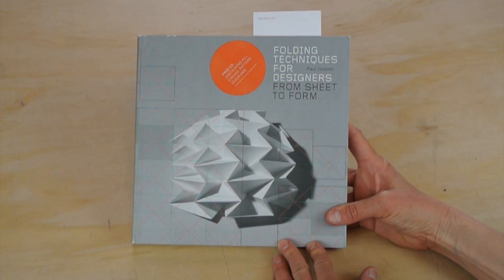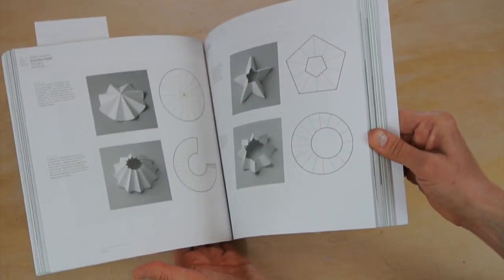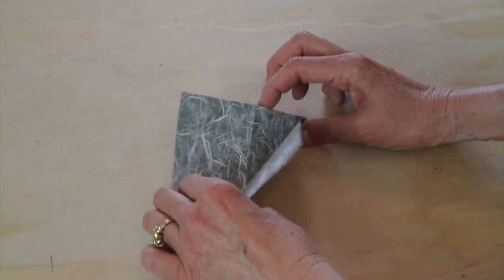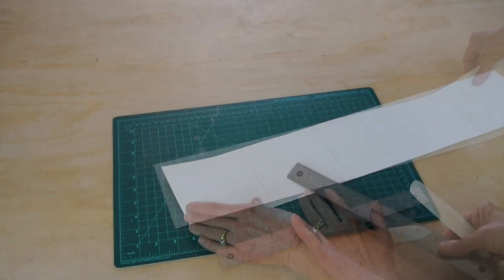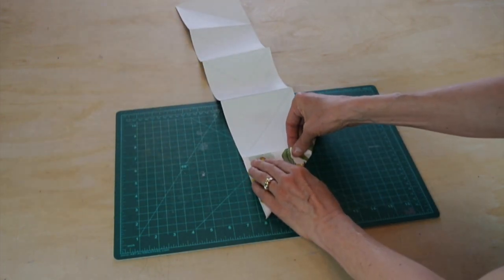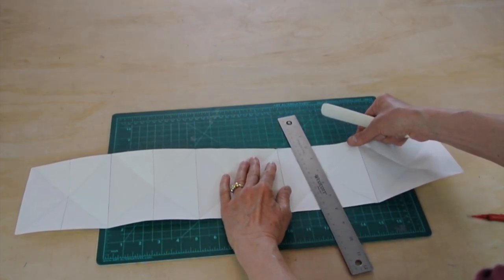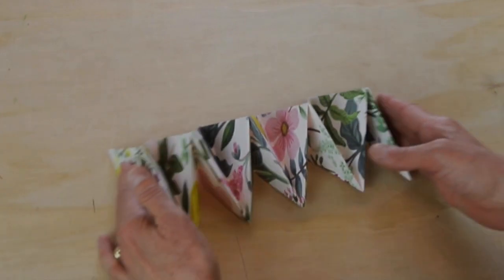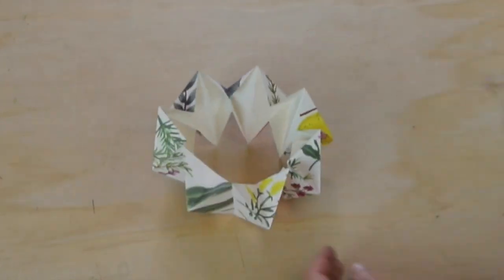Paper Project: Paul Jackson's Folded Motif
This is a how-to video that shows how to fold this paper motif that is useful in bookbinding, paper folding and other applications.